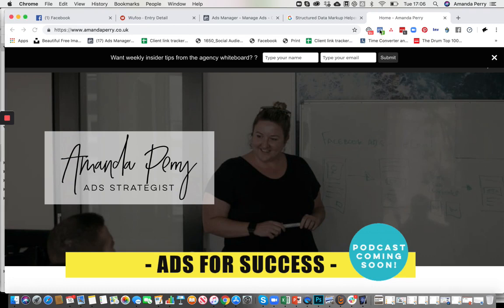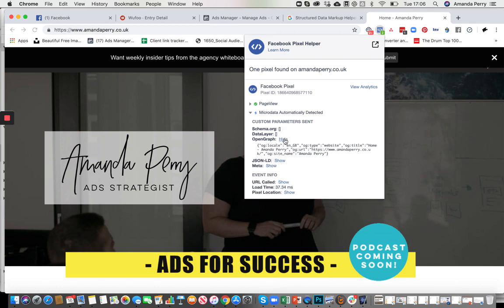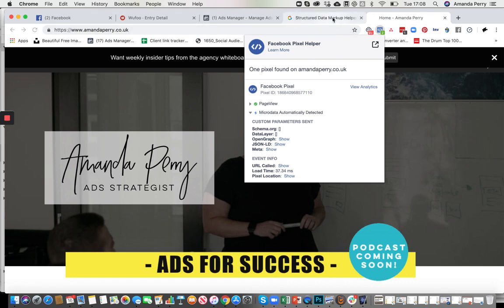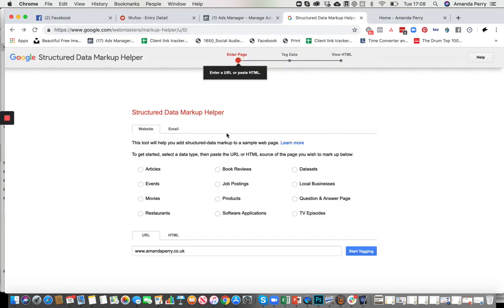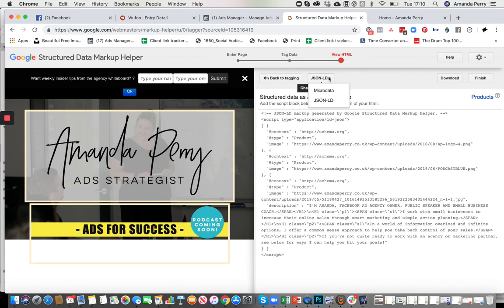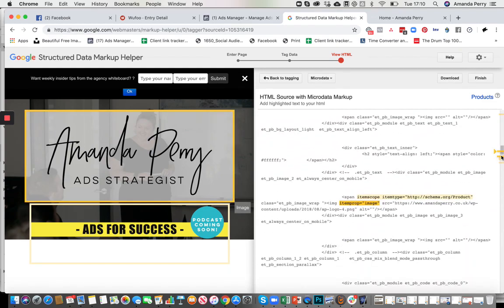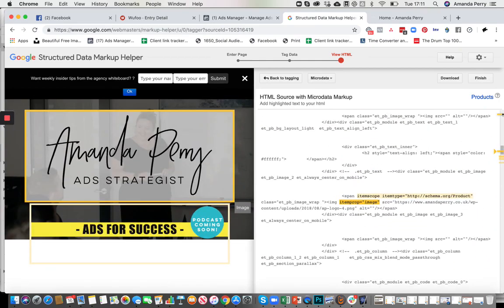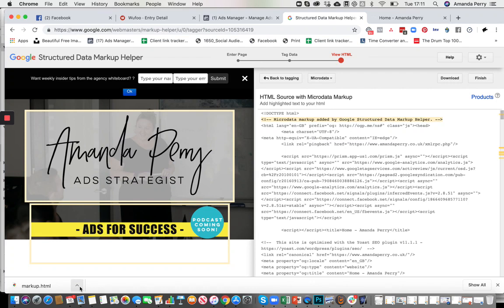How to install Schema Microdata (e-com/ Coaches/ landing pages)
How to install schema microdata to your e-com or coaching website or landing page to help Facebook find more of your ideal customer!